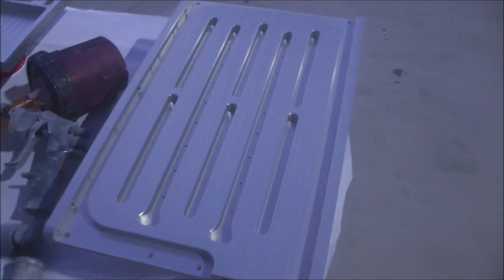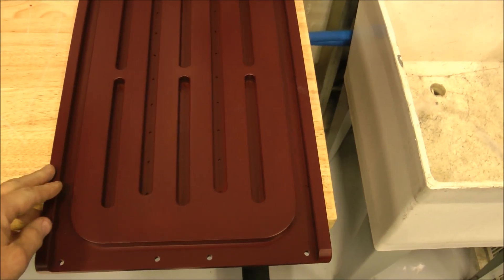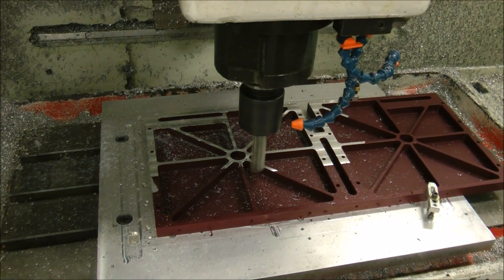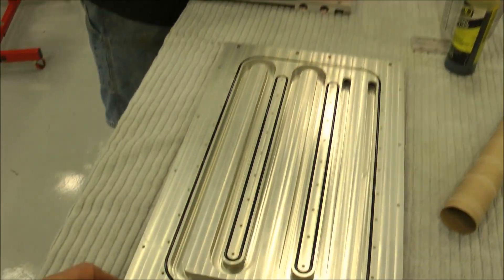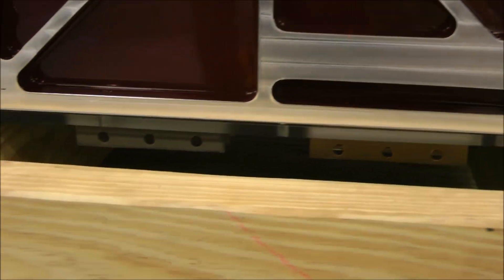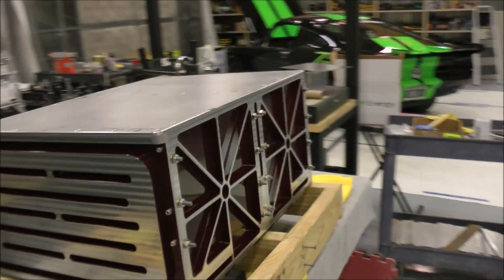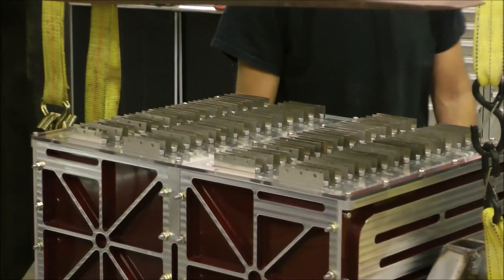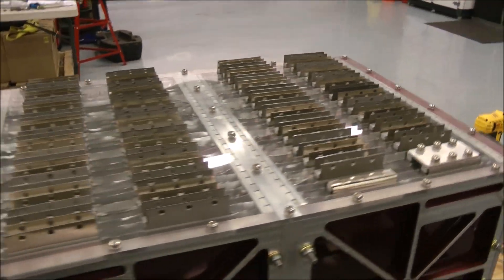1966 Electric Mustang conversion part 11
Part 2 of the new battery design